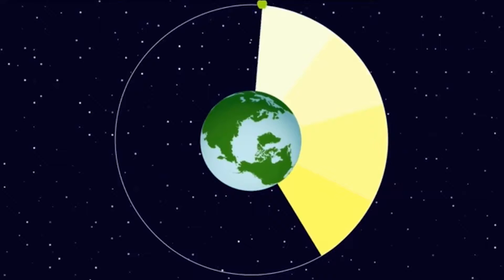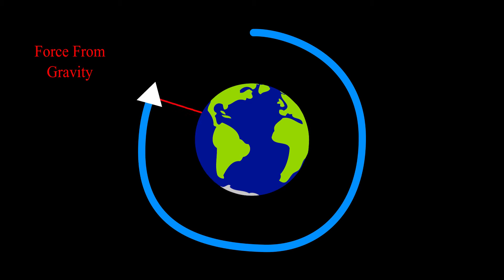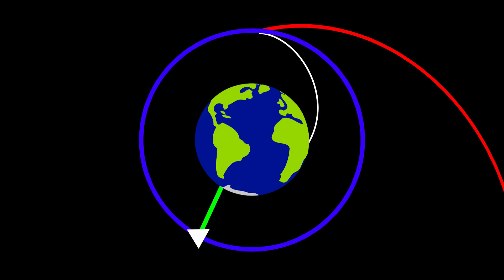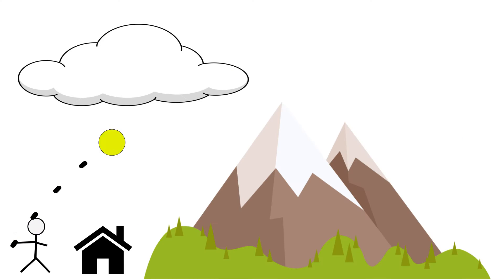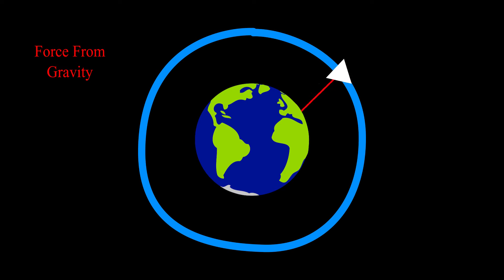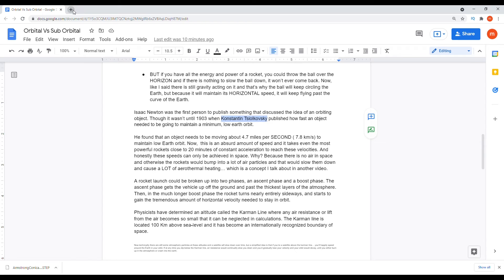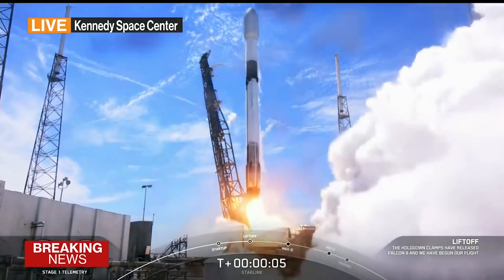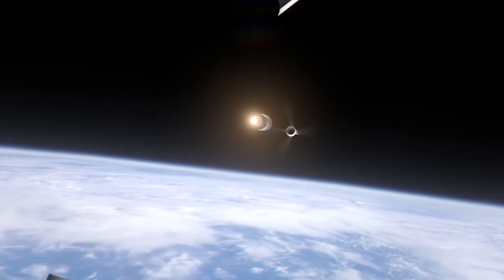What It Means To Be In Orbit || Simple Animated Explanation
Satellites orbit the Earth, but why don't they fall down? What even is an orbit? In this simple animated explanation, I'll discuss how orbit works as well as give a simplified example that is more approachable.

Its not as complicated as you might think.

Well just think about throwing a ball over your house. The ball goes up and then comes back down. Now if you were real strong, you might be able to throw it over a mountain.

But if you are a rocket, you could throw a ball over the curve of the earth, and if nothing slows down the ball, it would stay that way. Always passing the curve of the earth.

Thats what orbit is. You need to be traveling sideways VERY fast. So fast that if you were to do it in Earth's atmosphere you would incinerate.